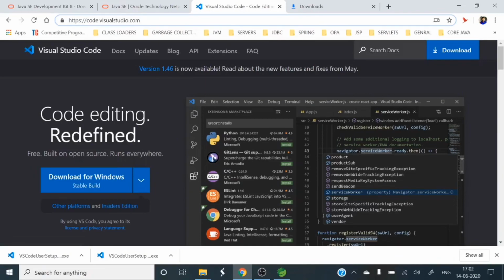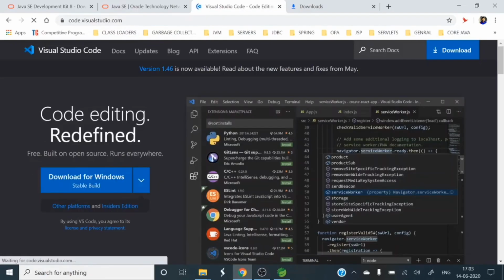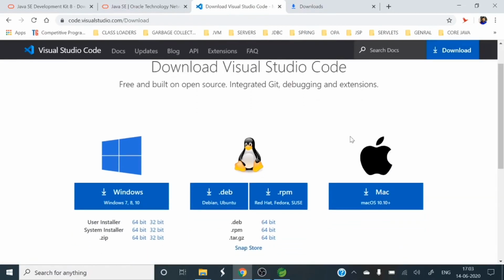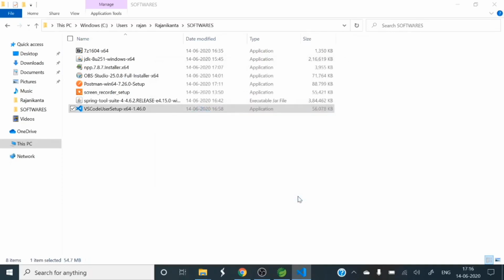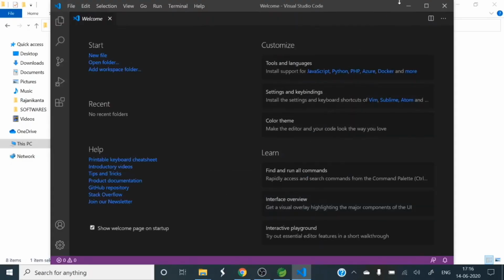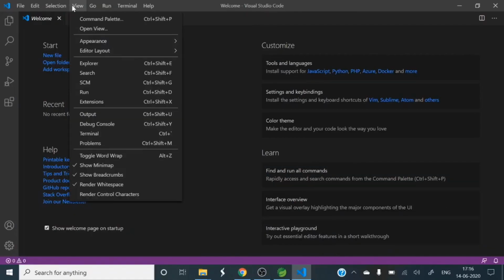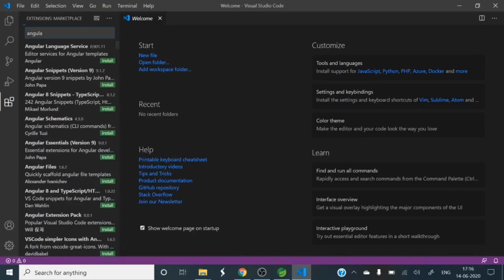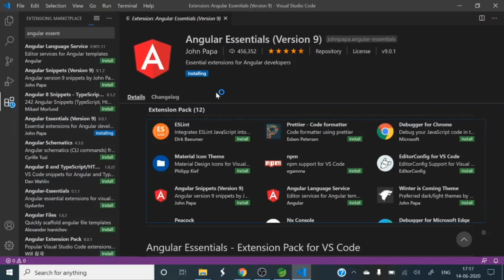Visual studio code installation